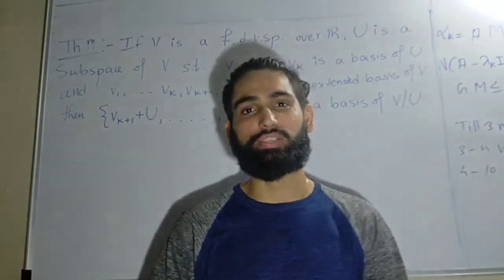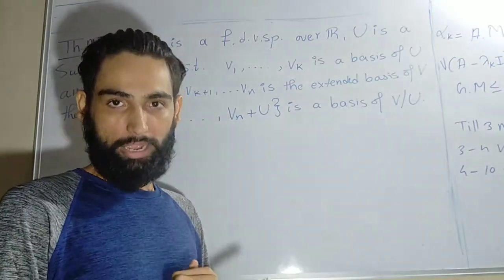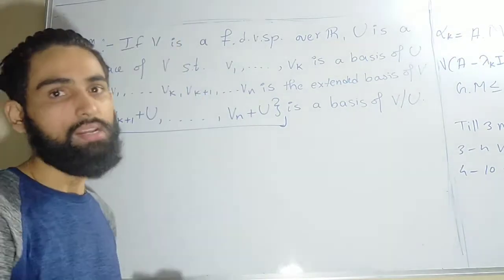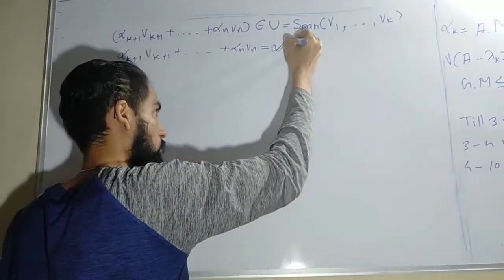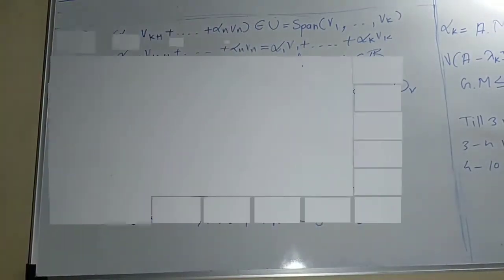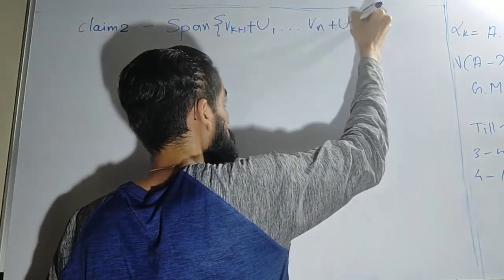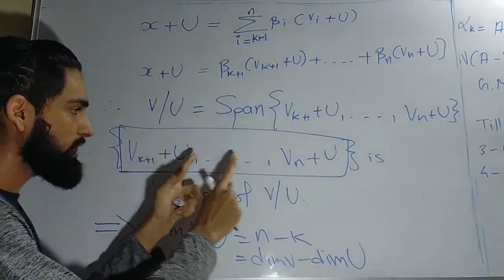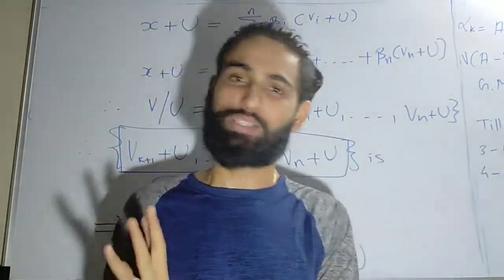Basis of a quotient space | TYBSC | MU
📐🔍 Exploring the Basis of a Quotient Space in Linear Algebra

📘 Explored Concept:
Understanding Quotient Space Basis: Delve into the concept of the basis of a quotient space within Linear Algebra. Explore how the basis of a quotient space relates to the basis of the original space and the subspace.

💡 Key Insights to Discover:
🧭 Basis Elements in Quotient Space: Uncover how basis elements of the quotient space are influenced by the basis elements of the original space and their relations with the subspace. Explore the linear independence and spanning properties within the context of the quotient space.

🌟 Highlights:
Gain a comprehensive understanding of how the basis of a quotient space connects with the basis of the original space and its subspace, influencing the dimensionality and spanning properties.

▶️ Detailed Exploration:
Embark on an in-depth exploration elucidating the concept of the basis of a quotient space. Understand how to derive basis elements and their properties within the quotient space framework here.

📢 Expand Your Mathematical Horizons:
📢 Connect and Learn:
📚 Educational Resources: Access detailed lectures on Quotient Spaces, their basis, and related Linear Algebra concepts here. Strengthen your grasp on these essential concepts vital for TYBSc studies at MU.

📘 Enhance Your Understanding:
Immerse yourself in the exploration of the basis of a quotient space, understanding its intricacies and connections with the original space and its subspace. Fortify your mathematical foundation for success in various scientific and engineering disciplines.

For any doubts u can ask me in comment section.
Thank you:) For any doubts u can ask me in comment section.
List Of QUIZ you can give as google form made by me:
BASIS AND DIMENSION:

Please give the quiz and have more understanding of the concepts but before that please go through the concepts well.